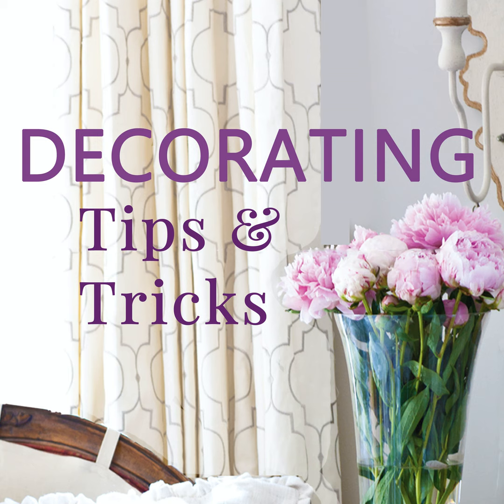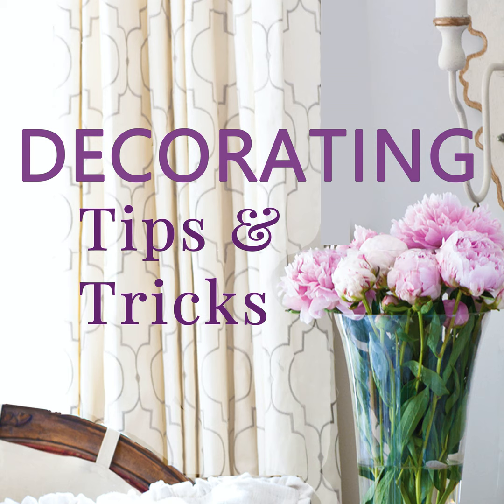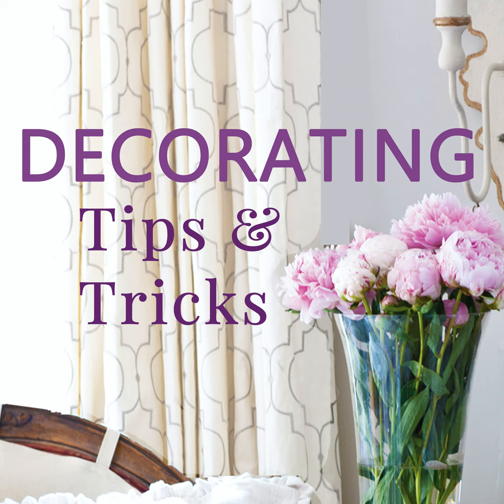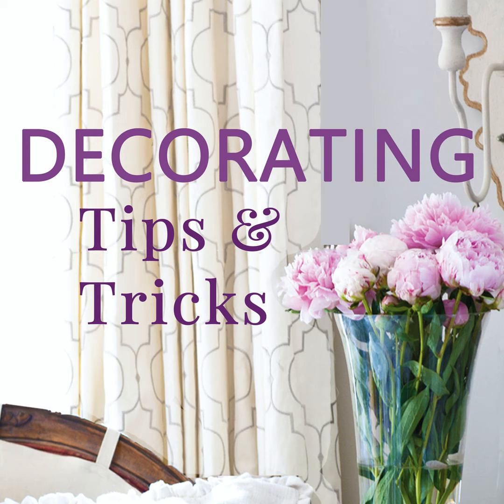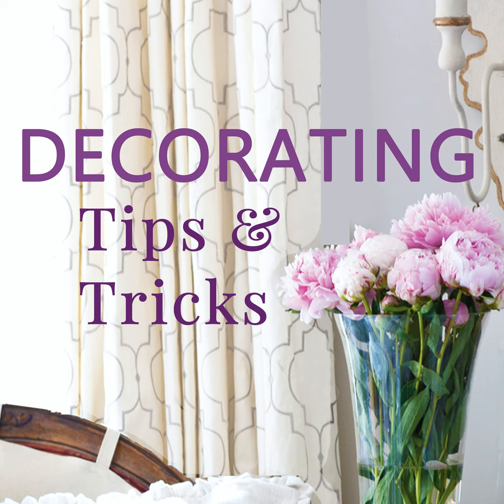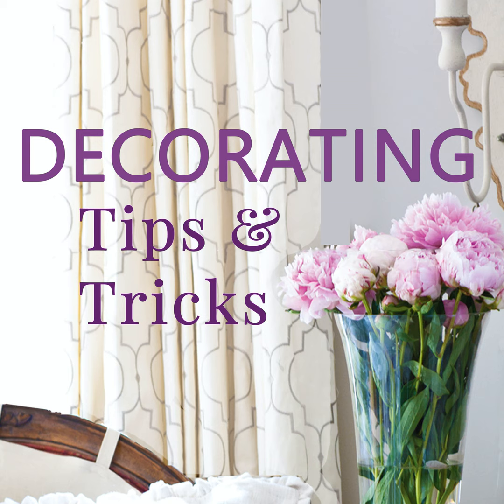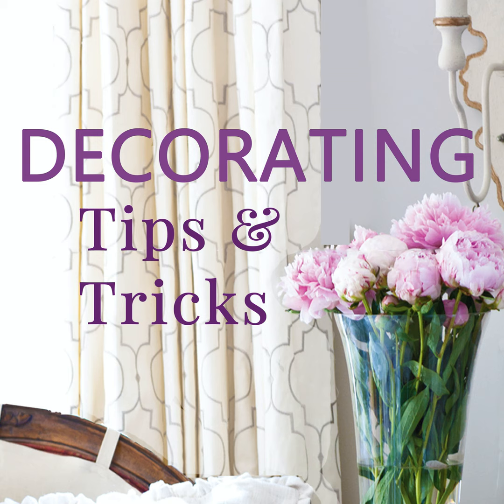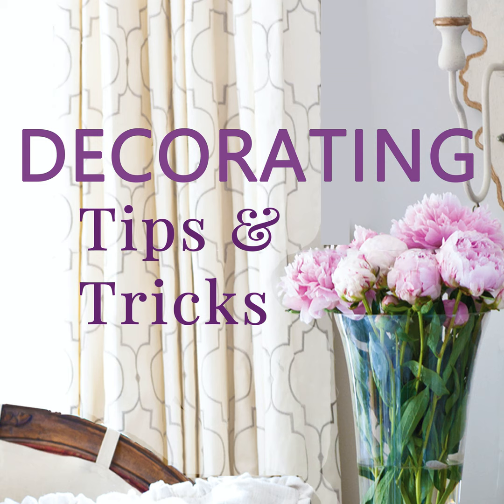Setting a Lovely Yet Simple Table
We have formulas, ideas & inspiration for setting a lovely & simple table every night. This episode is inspired by Jackie W one of our long time listeners who emailed us about this very topic. Thank you Jackie!!

It is easy to elevate your everyday table with our tips. Listen in!

Make it simple to create a lovely table everyday by keeping your key pieces within easy reach. You won't make the effort if it takes too much time, especially on busy week nights. No rummaging through cabinets nightly. Choose a few pieces and keep them handy. These will be the elements in your formula for a simple, but lovely table. Suggestions are a small tray, a set of candle sticks with tapers, pretty salt & pepper shakers or a salt cellar and cloth napkins at the ready, wrinkles are ok!

Layering on the table doesn't have to be complicated to be pretty. Use a runner, placemat or tablecloth for a layer & softness. Stack two plates and place the napkin on the plate. Done!

Always light those candles, even if it is a tiny votive. A single flame changes the atmosphere.

Anita share how to mix & match for a simple & lovely table

Consider trying a different salt set on the table in a pretty bowl. Kelly's favorite is Maldon. in her Amazon shop.

too.

Salt can make all the difference in a meal - Read Kelly's Salt 101 post for lots of information on teh various types of salt and when to use which for best results.

XX,

Anita & Kelly

DI-15:41